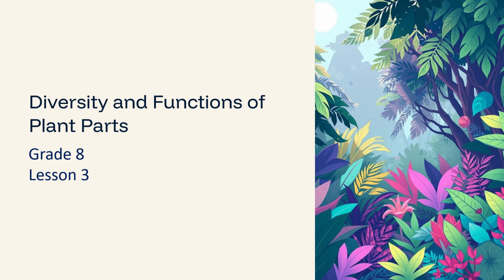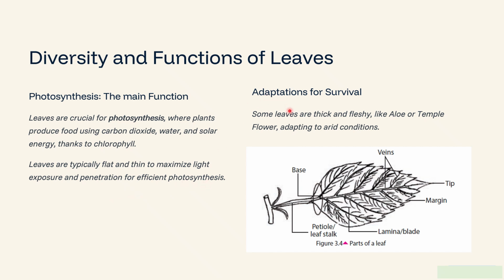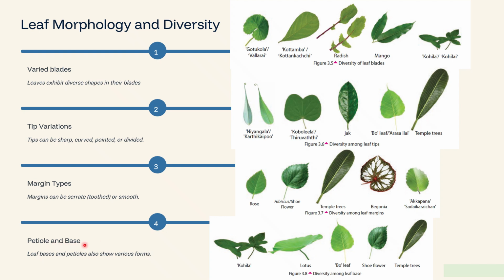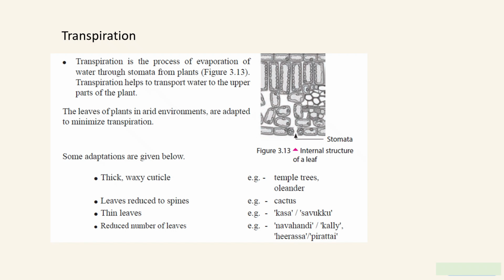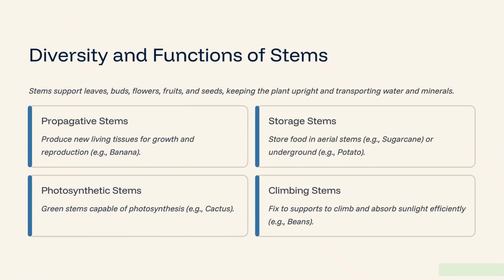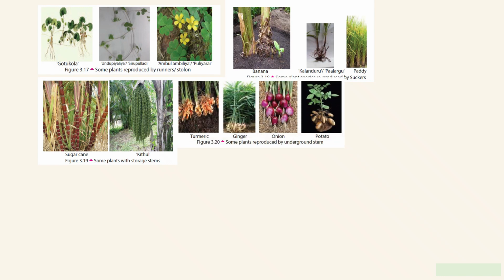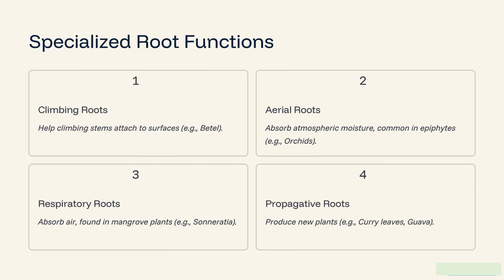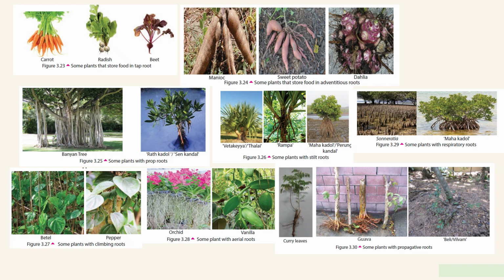Diversity and Functions of Plant Parts | Grade 8 Science Lesson 3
In this lesson, we will learn about the different parts of a plant and their important functions. This is Grade 8 Science – Lesson 3 (English Medium, Sri Lanka Curriculum).
We will explore:
✔️ Root, stem, leaf, flower, fruit, and seed
✔️ How each part helps the plant to grow, reproduce, and survive
✔️ Simple examples to understand the lesson easily

This video is made for Sri Lankan Grade 8 students to support classroom learning in Science (English Medium). Perfect for revision and exam preparation.